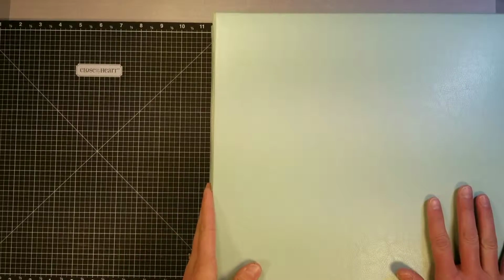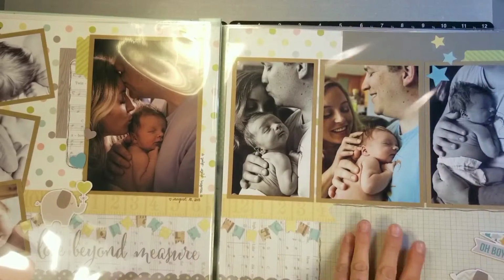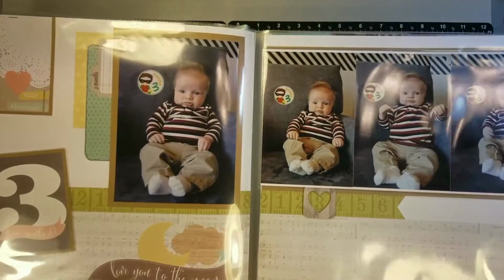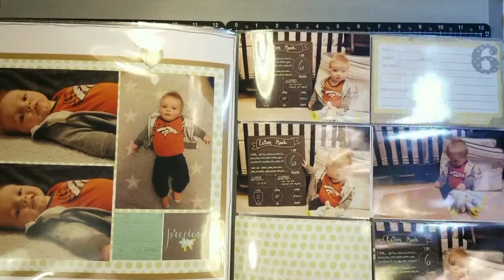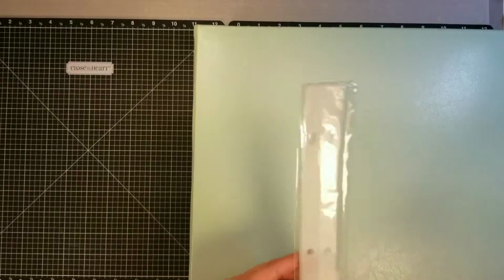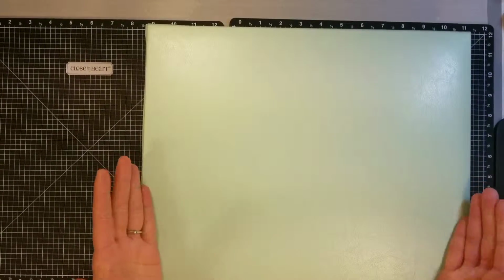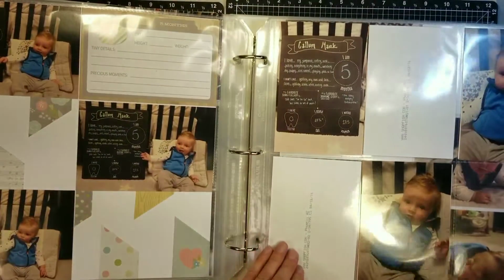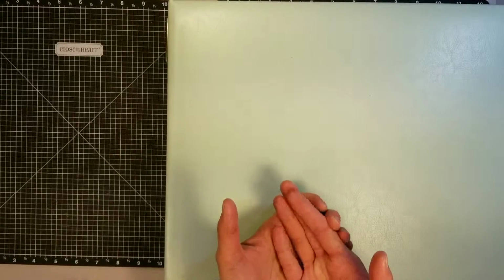CTMH Page Protectors: Post-bound vs D-Ring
A comparative look at Close to My Heart's 12x12 My Legacy albums in Post-bound and D-ring styles using CTMH's many styles of page protectors.

Shop these products and more: candidcrafter.ctmh.com